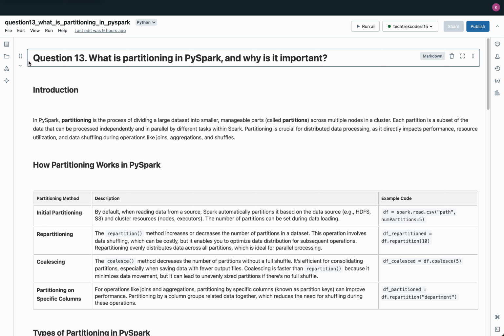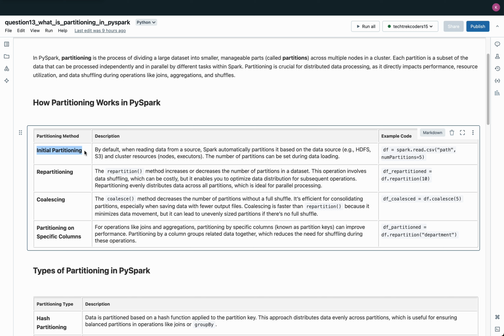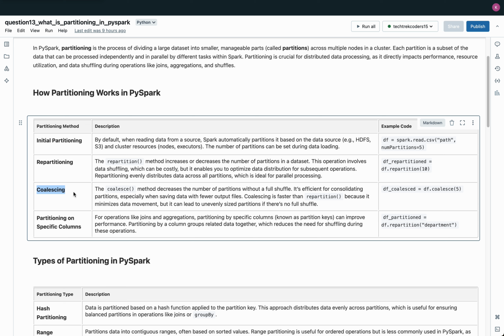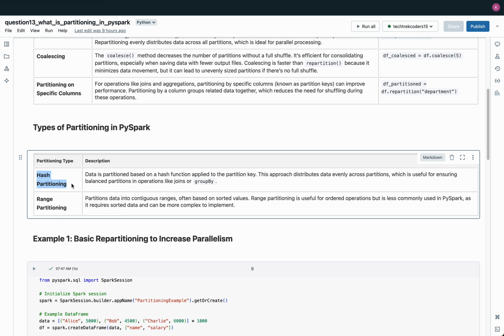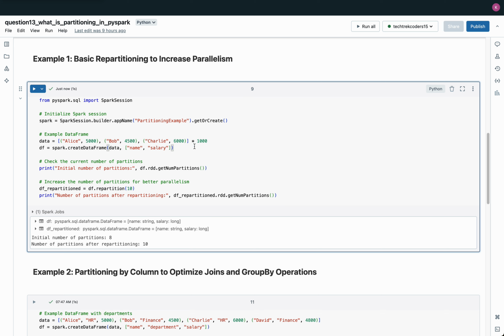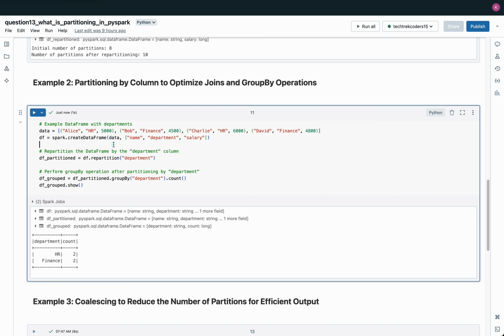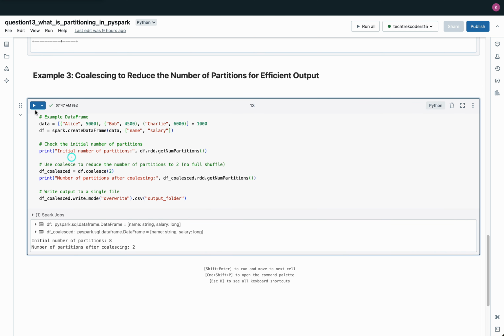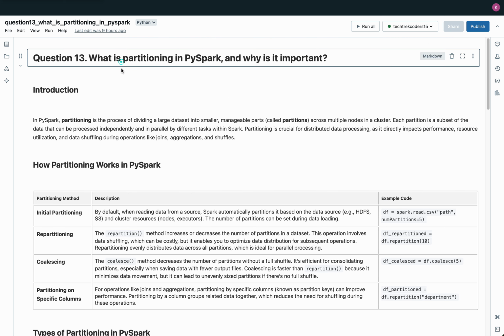Question 13. What is partitioning in PySpark, and why is it important?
In this video, we discuss the critical concept of partitioning in PySpark and why it’s so important for optimizing performance in distributed data processing. Partitioning is the process of dividing a dataset into smaller, manageable parts (or partitions) that can be processed independently and in parallel across a Spark cluster. Proper partitioning is essential for efficient resource usage, reducing data shuffling, and achieving high parallelism.

We’ll cover:

What partitioning is and how it works in PySpark.
The importance of partitioning for performance optimization.
Different partitioning methods in PySpark, including hash and range partitioning.
How to choose between repartition() and coalesce() for different workloads.
Best practices for partitioning in data-intensive PySpark applications.
By the end of this video, you'll understand how to leverage partitioning to balance workloads, improve parallelism, and optimize resource usage in PySpark. Perfect for interview prep and for anyone looking to boost their PySpark skills!